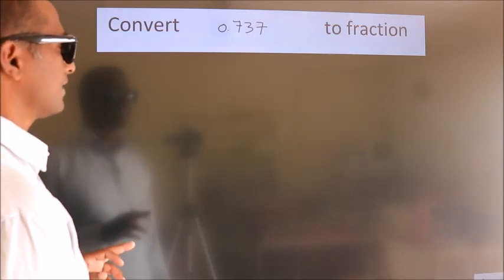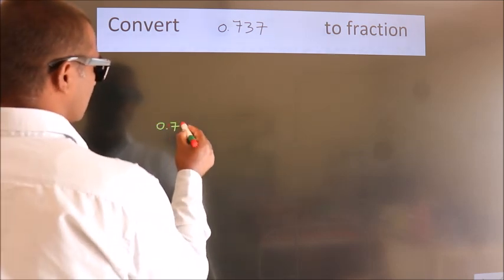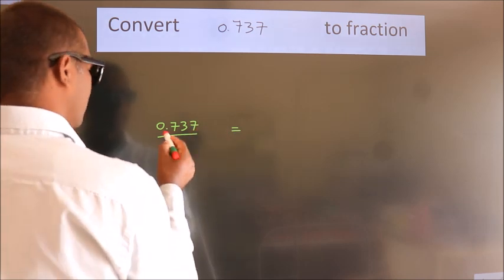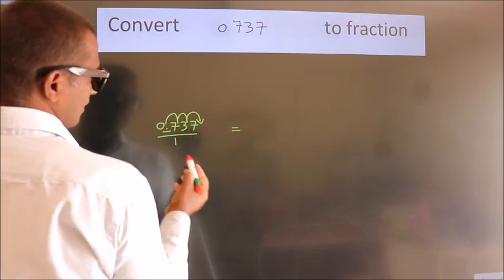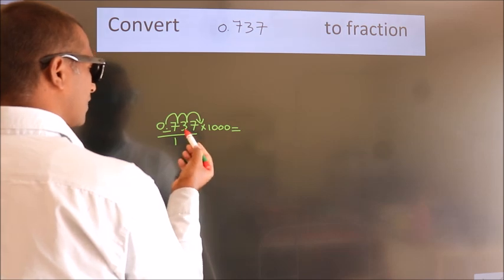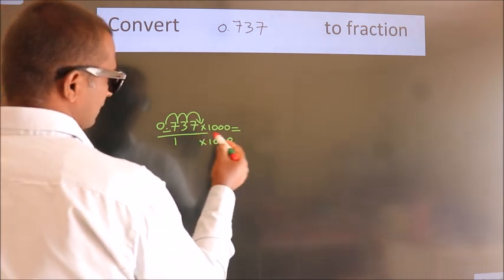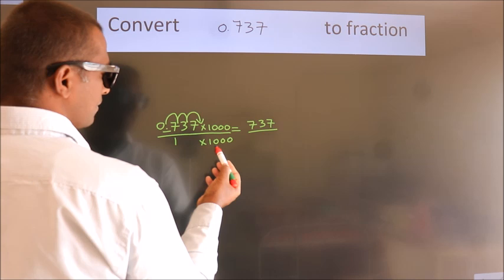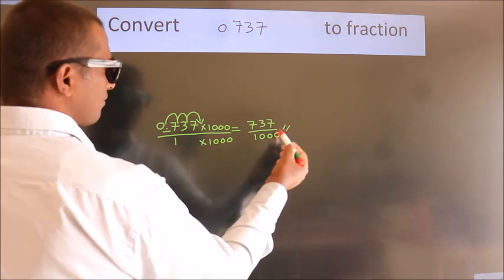CONVERT DECIMAL 0.737= ?/? TO FRACTION